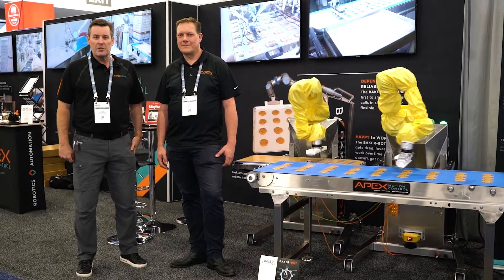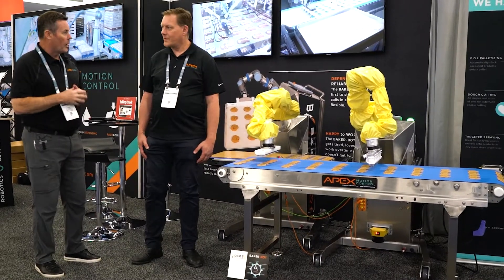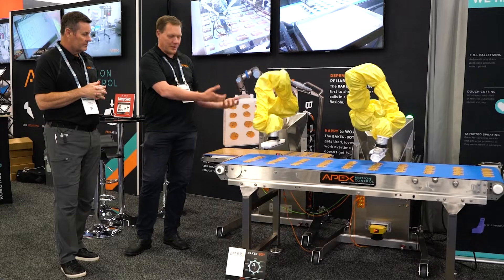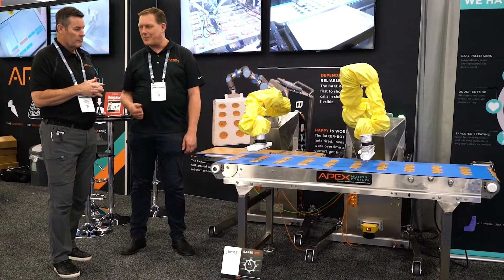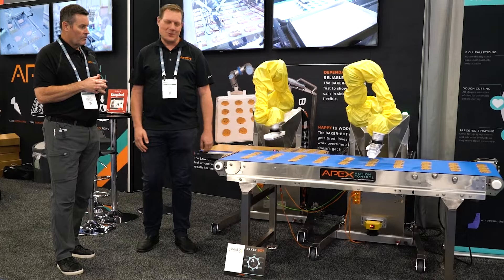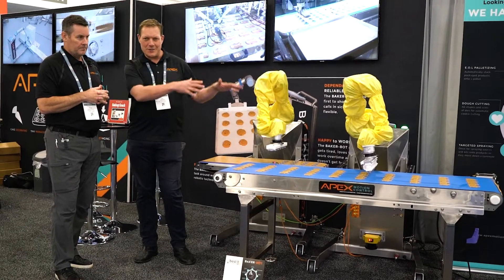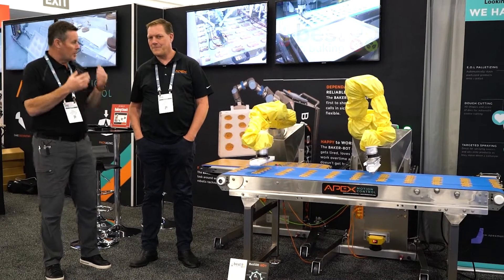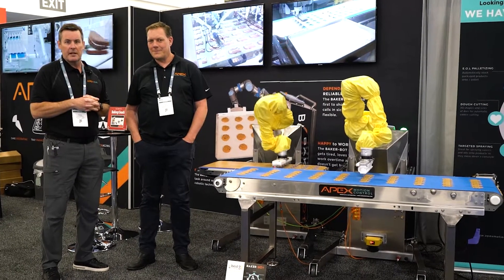Autonomous Cookie Dough Cutting || IBIE 2022 - Best in Baking Winner for Automation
Doug Henderson and Apex Motion Control President/Founder are at the IBIE 2022, and they're showcasing one of our newest projects! With the Baker-Bot, bakeries can autonomously cut cookie dough and place them onto trays with stress-free consistency, while still being flexible enough to swap to other applications as needed.